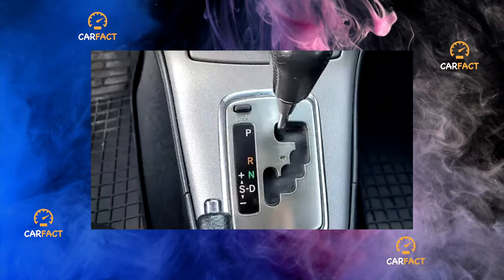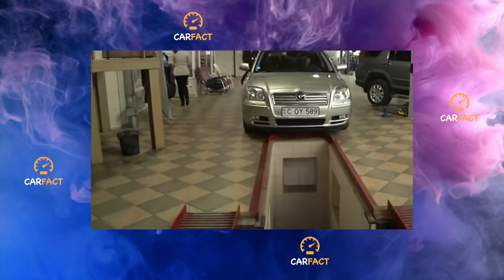Toyota Avensis II generation - Every owner goes through this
Something that in any case will have to be repaired on your Toyota Avensis II generation